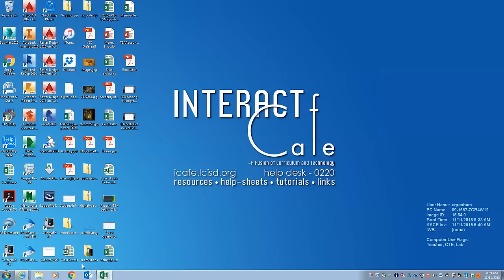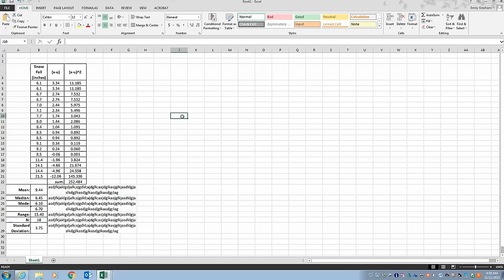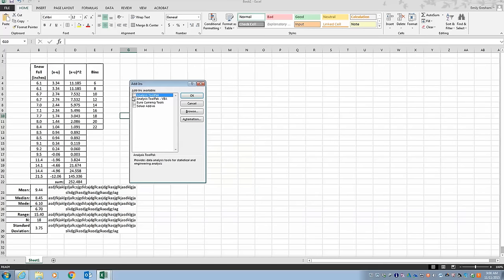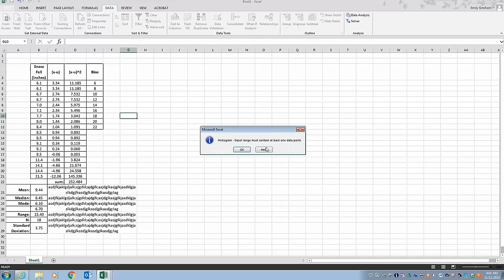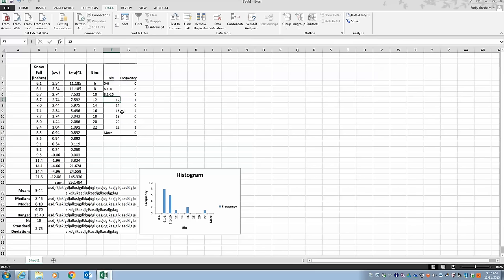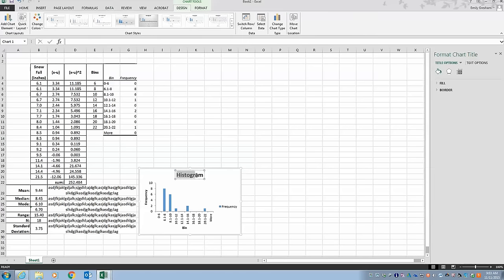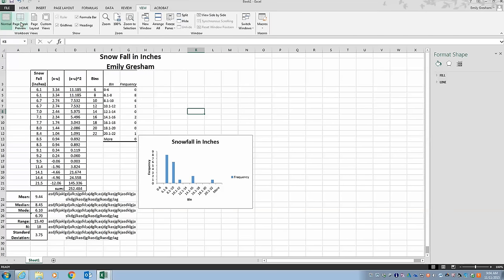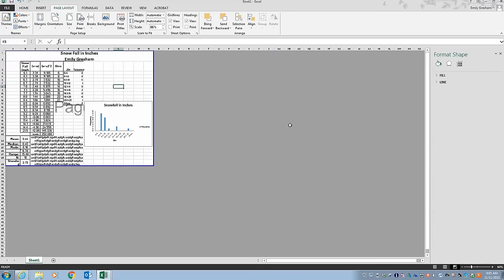IED - Making a Histogram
Directions for making a histogram with the example problem in excel.